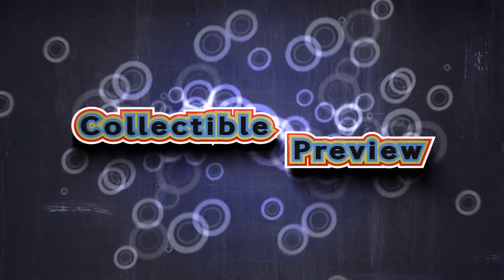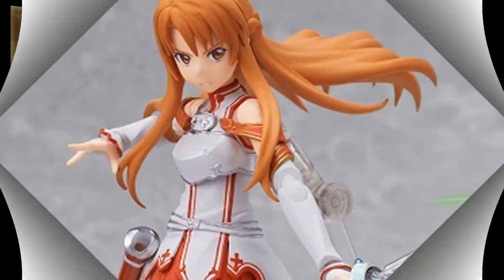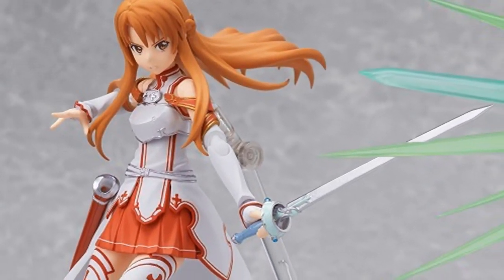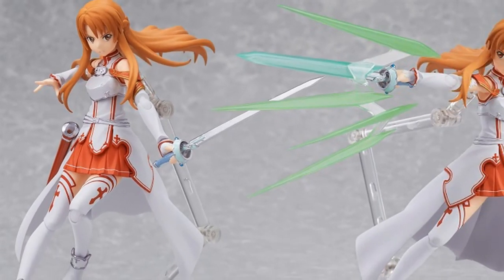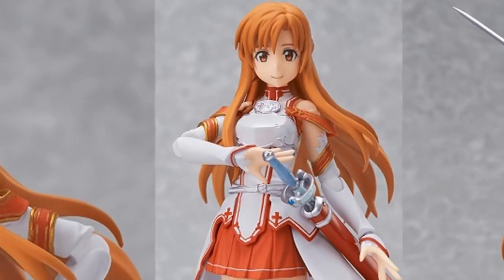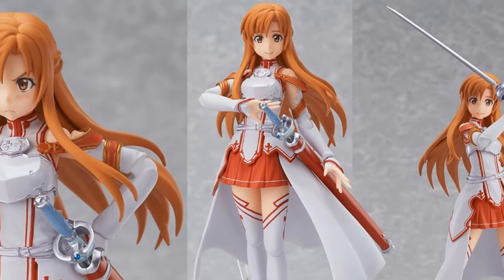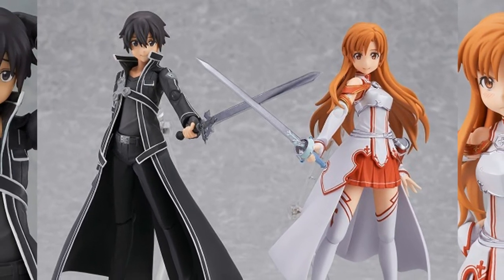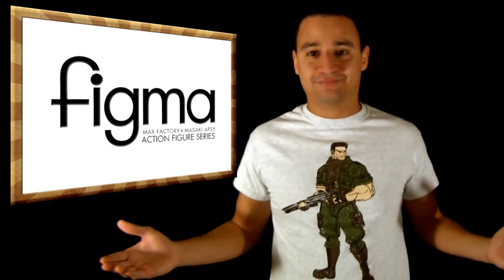Figma Asuna From Sword Art Online Preview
Figma Asuna From Sword Art Online gets previewed! Comes out June 2013!